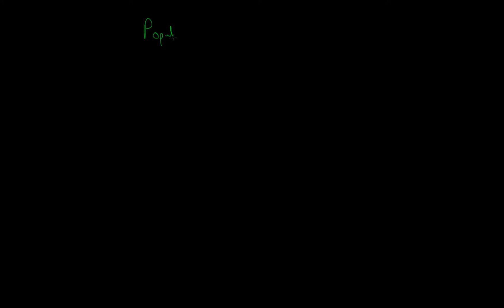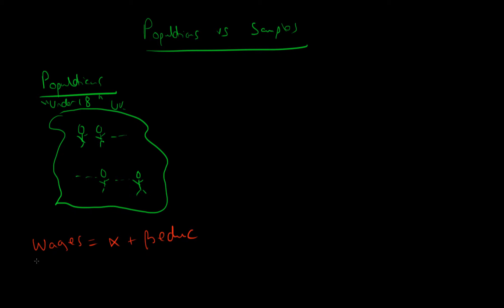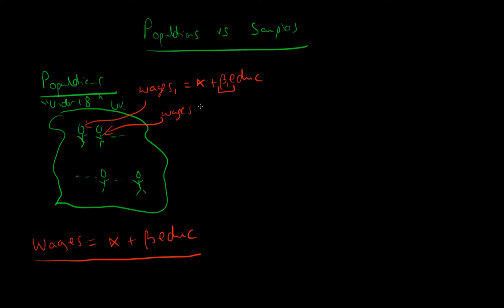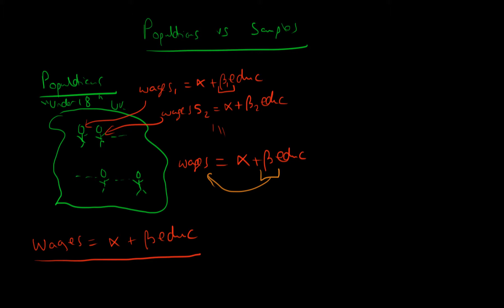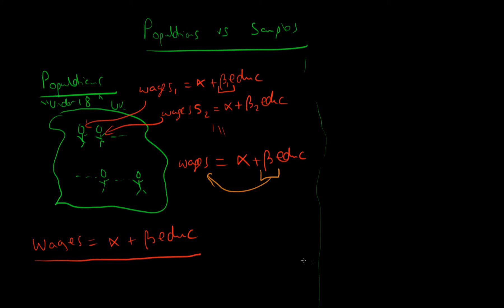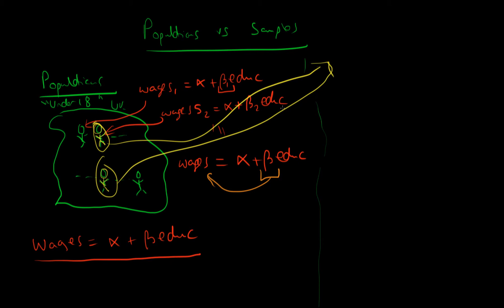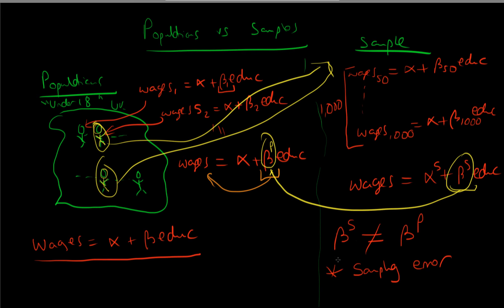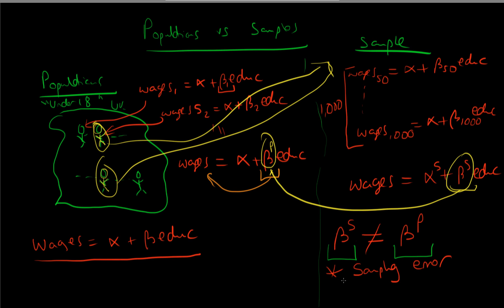Populations and samples in econometrics (old)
This video explains the role which populations and samples fulfil in econometrics. for course materials, and information regarding updates on each of the courses. Quite excitingly (for me at least), I am about to publish a whole series of new videos on Bayesian statistics on youtube. See here for information Accompanying this series, there will be a book